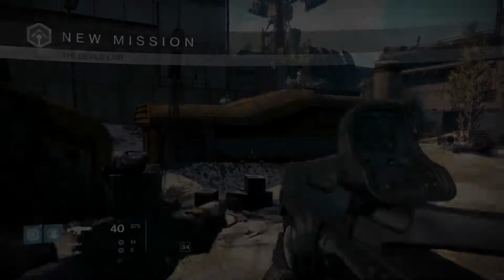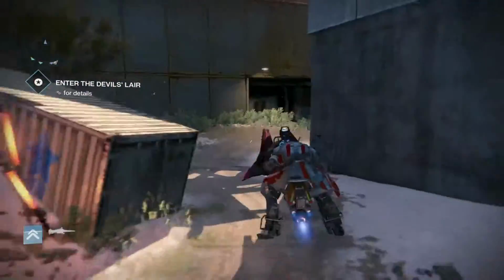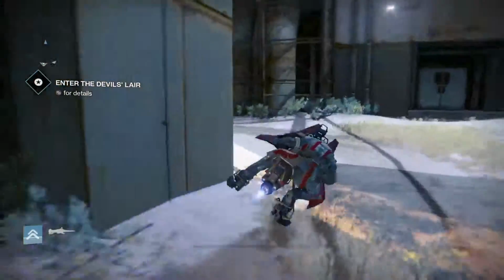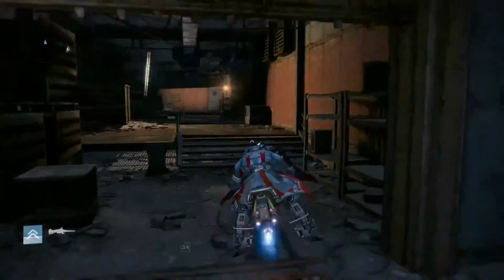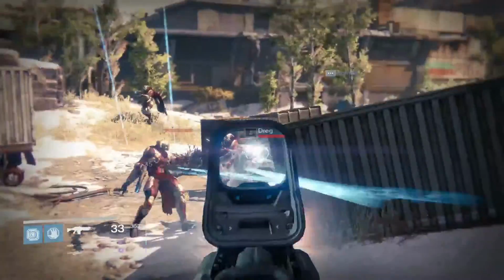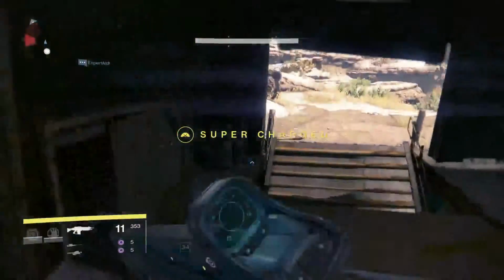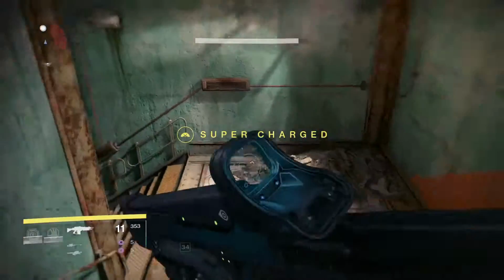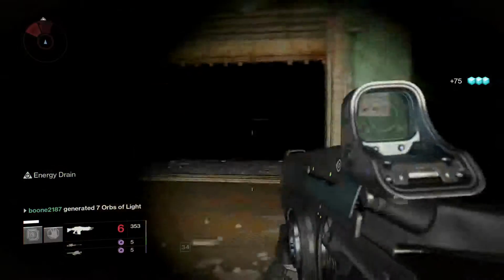How to Quickly Get 7 Orbs (Sub Class Quests) | Destiny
This video is a helpful guide to show you how to quickly generate 7 orbs 3 times for Voidwalker and Striker sub quests.